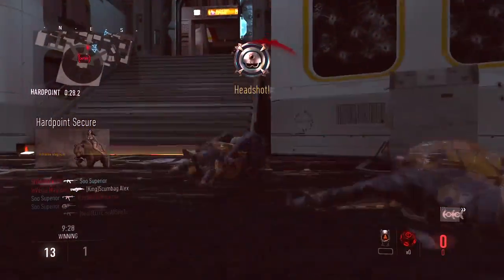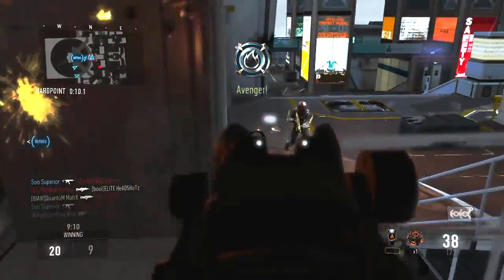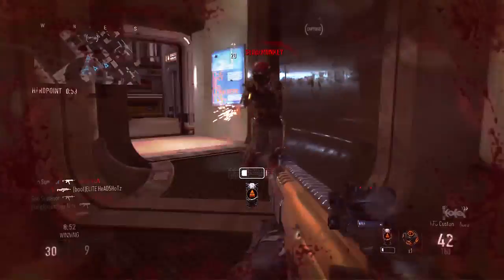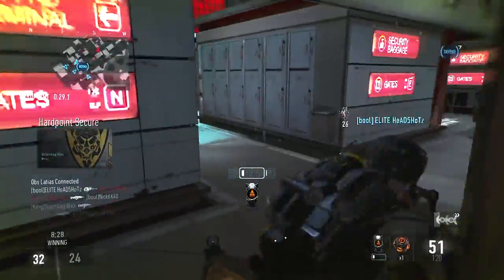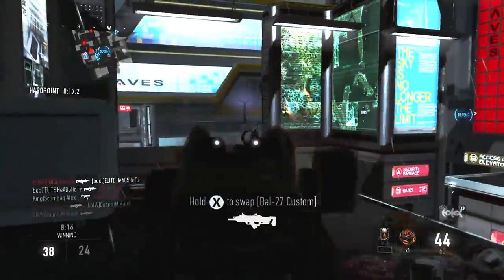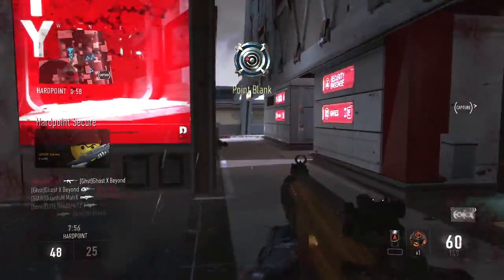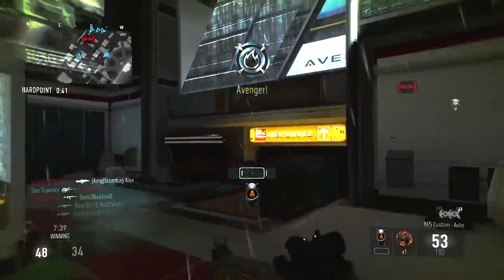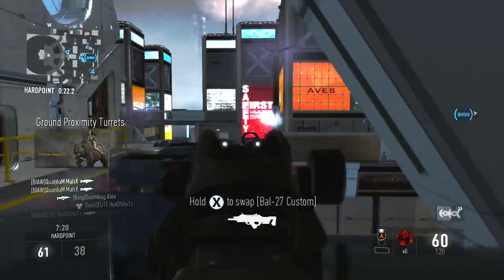Advanced Warfare: "BEST EXO-SUIT ABILITY!" - Best Exo-Movement for Kills/XP